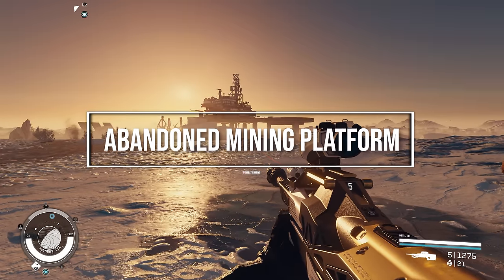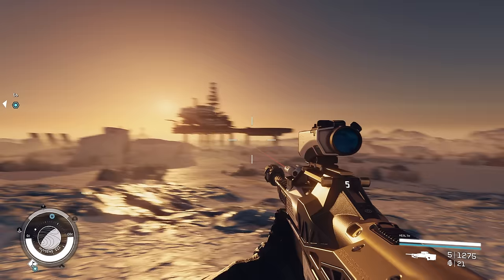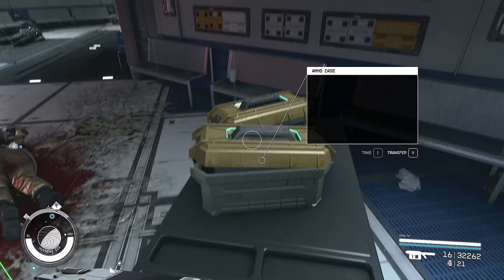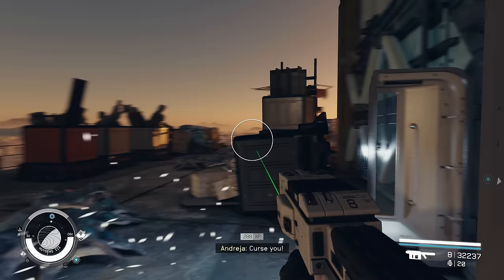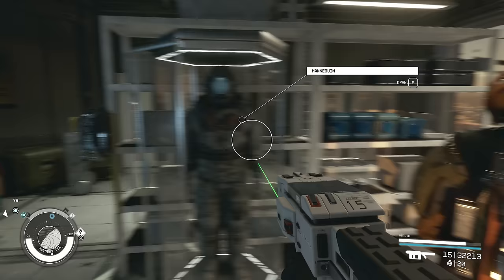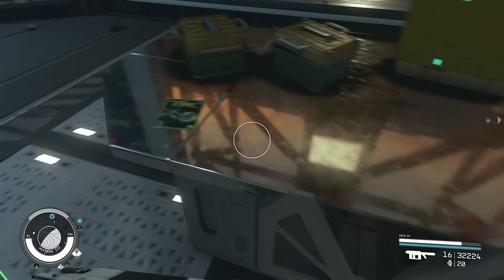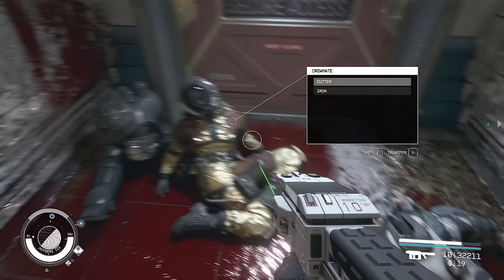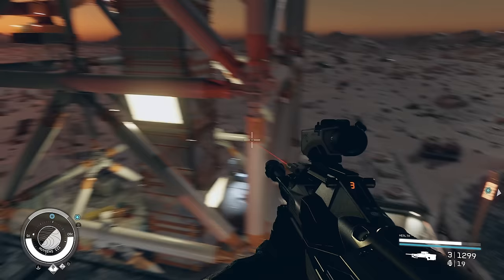Abandoned Mining Platform - What secrets does it hold?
✨ Hi Guys,  just a quick play through of a unique POI in Starfield. Haven't seen this one before so here we go! Will there be loot to plunder?

Thanks again!